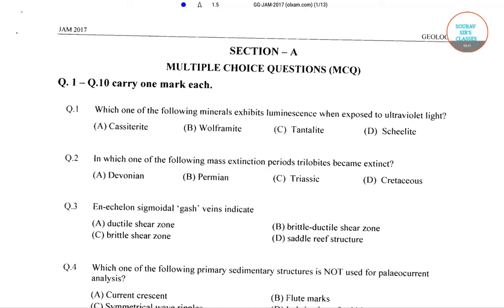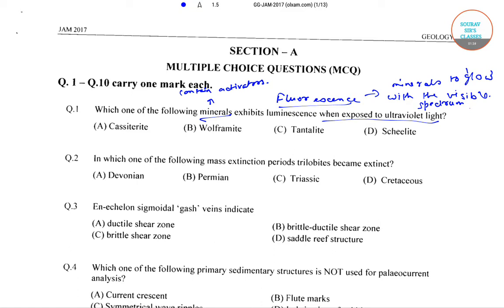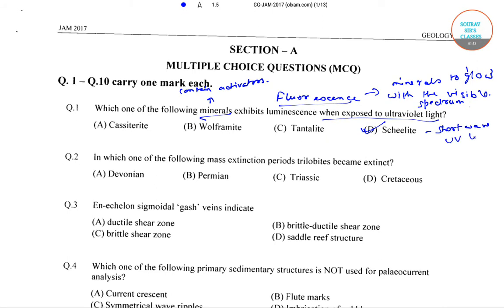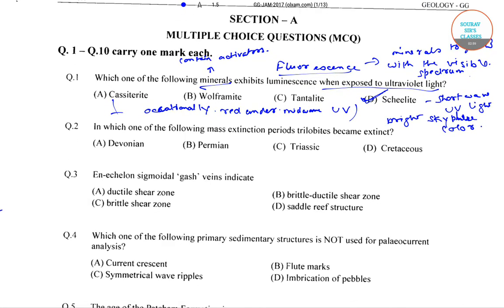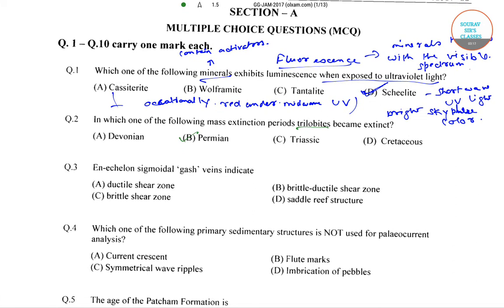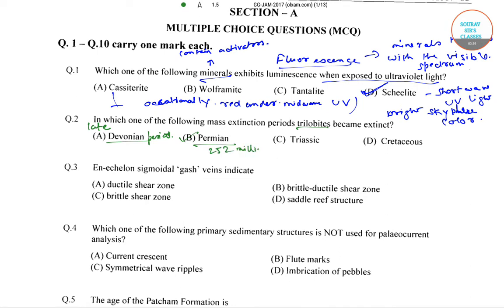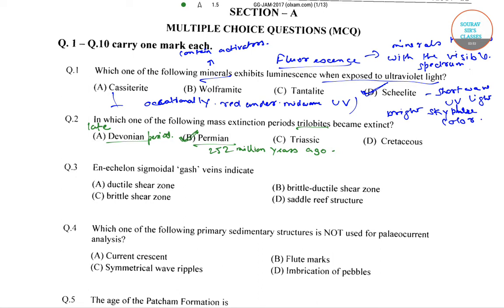IIT JAM GEOLOGY 2017 PART 1 PAST YEAR SOLVE,COMPLETE SOLUTION,ONLINE CLASSES